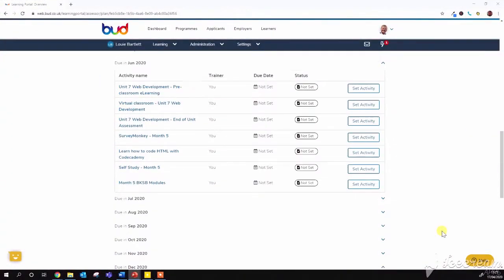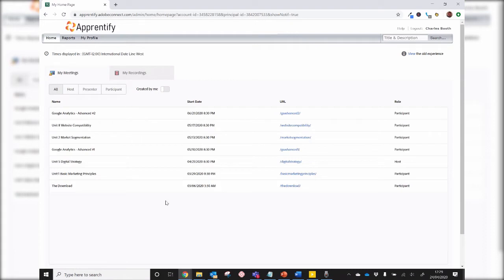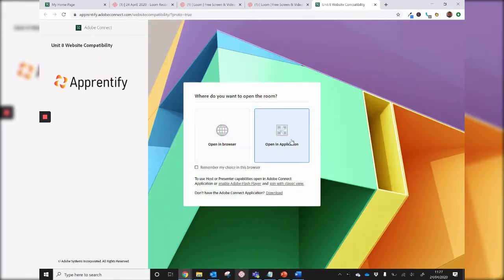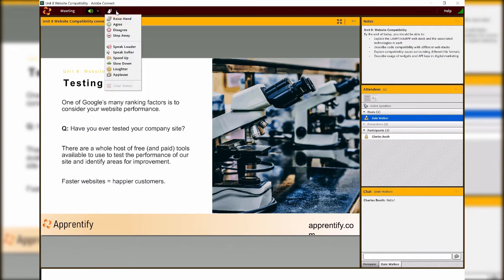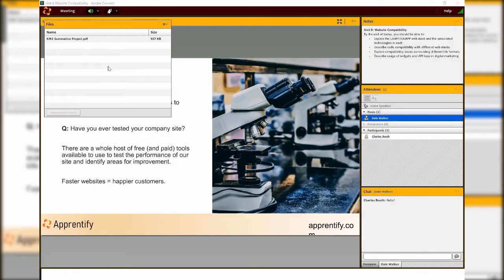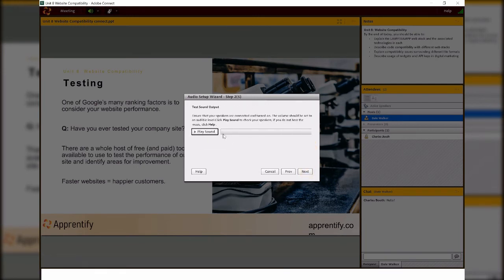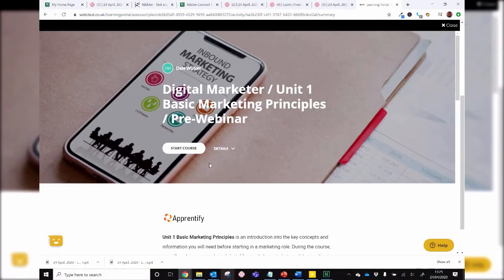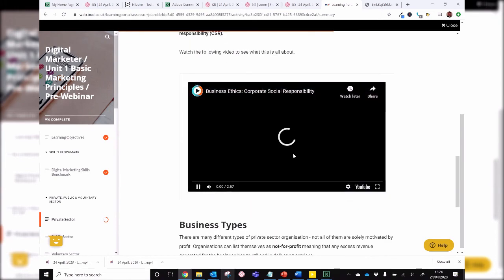Adobe Connect for Apprentify Learners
This video explains how we use Adobe Connect for our Virtual Classrooms at Apprentify, and includes a brief guide to everything you might need to know to set yourself up and enjoy learning with us.

To learn more about our digital marketing apprenticeships and virtual training resources, please visit us